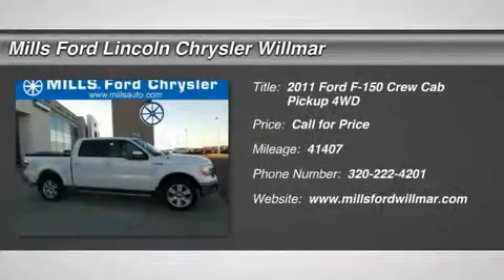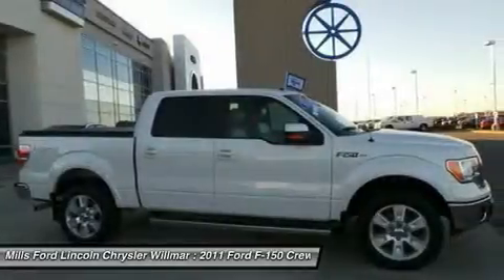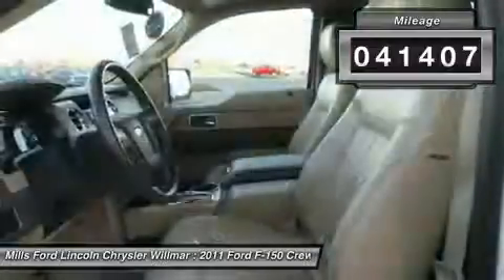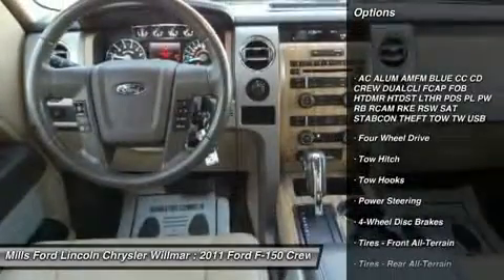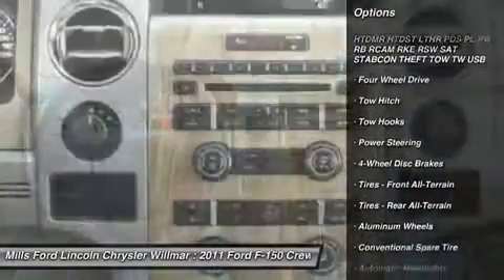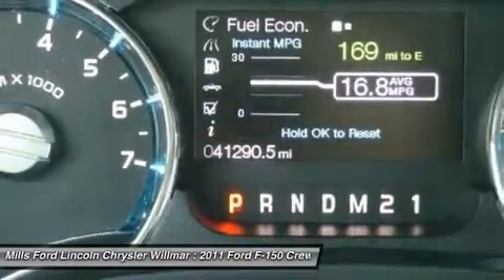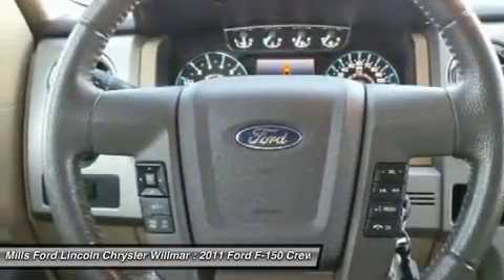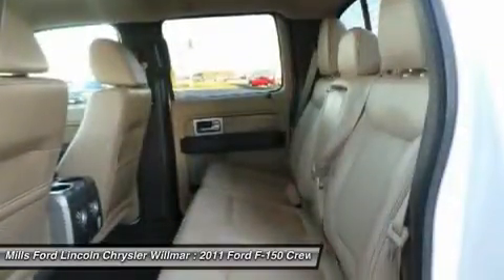2011 Ford F-150 3F150407A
2011 FORD F-150 Willmar, MN
Stock# 3F150407A

New Arrival! *4WD* *This Ford F-150 is CERTIFIED!* *Low miles for a 2011!* *Bluetooth* *Heated Seats* Multi-Zone Air Conditioning Auto Climate Control *Satellite Radio* *Steering Wheel Controls* *Aux Audio Input* *Leather Seating* Automatic Headlights AM/FM Radio *a Multi-Point Inspection* Popular color combo! New Battery *Stability Control* ABS Brakes *Please let us help you with finding the ideal New, Used, or Certified vehicle. Ford Certified Pre-Owned means you not only get the reassurance of a 12mo / 12,000 mile Comprehensive Limited Warranty and Vehicle History Report, but also up to a 7yr / 100,000 mile Powertrain Limited Warranty, and 172 points of inspection by certified mechanics. Roadside assistance is offered for the full duration of the Limited Warranty Coverage. (That?s 24 hours a day, 7 days a week, in case of a breakdown, blowout or bad weather!)